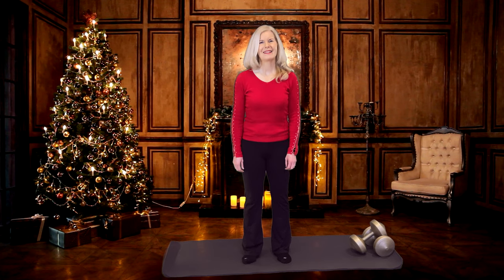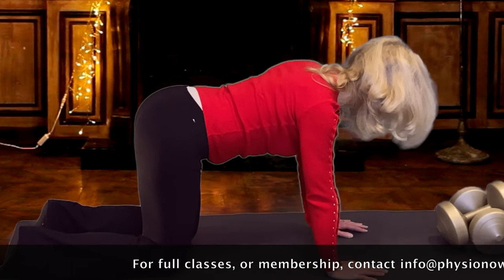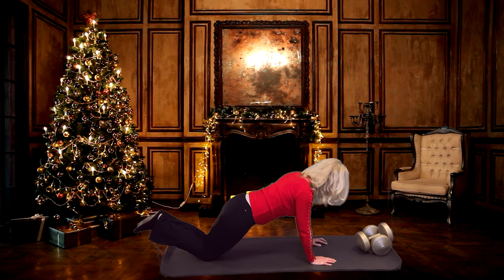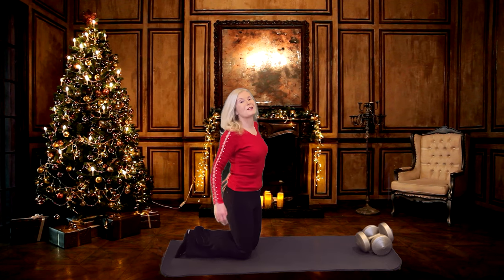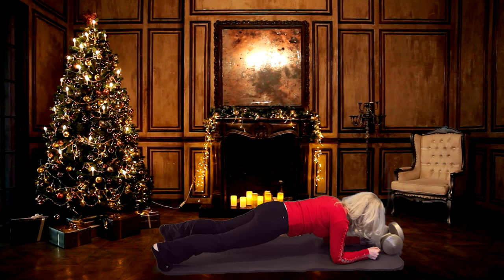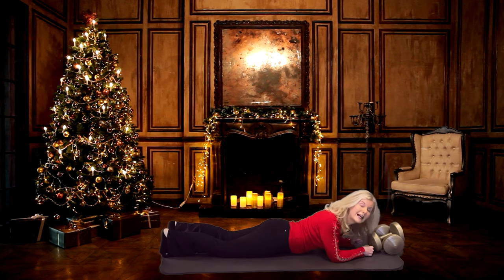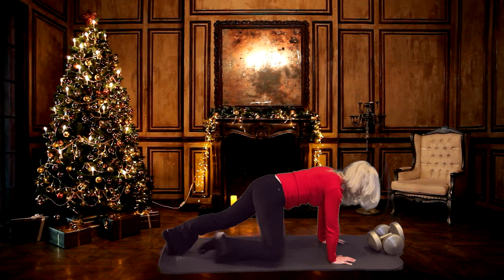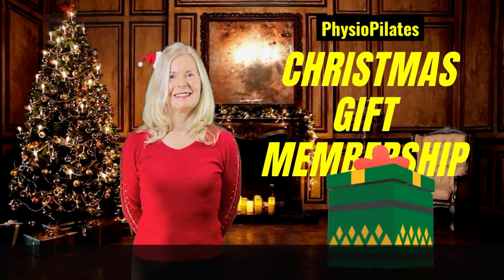Fit For Christmas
These exercises are guided by a chartered physiotherapist who works with celebrities, Olympic athletes and people of all ages and fitness.  The exercises offer a great, quick workout over the Christmas holiday season... even if you only have 5 minutes to spare, do these exercises in front of the tree!

Have a happy, healthy holidays!

For the full 'members-only' version of this workout, or to join our new year 2022 Zoom classes - from anywhere in the world - please contact

Stay Safe!
If you’re new to exercise, please consult your doctor before starting any new activity.
Stop immediately if you feel any discomfort or pain.